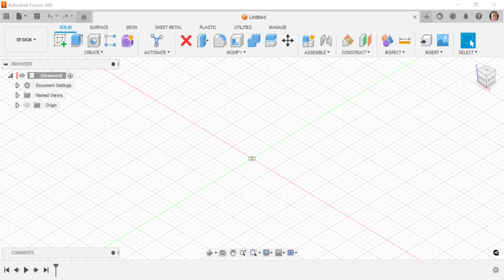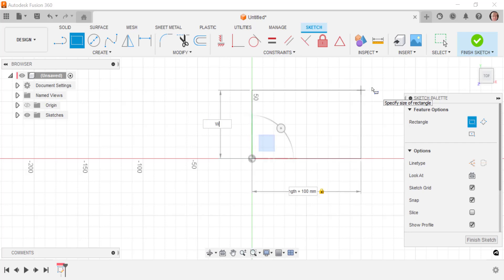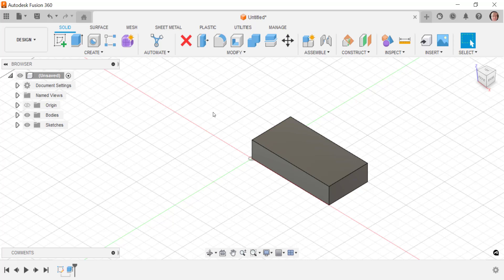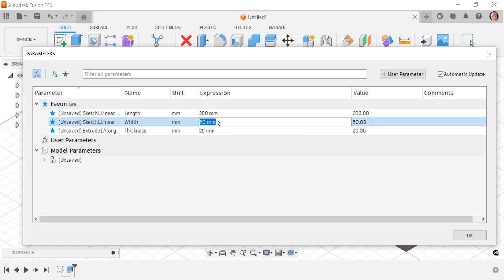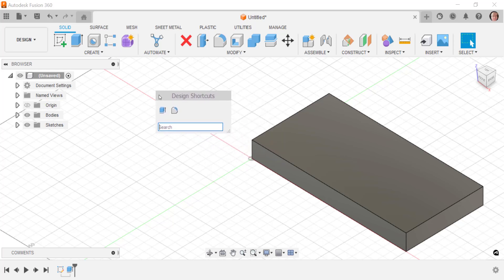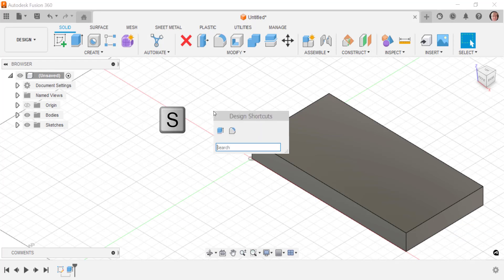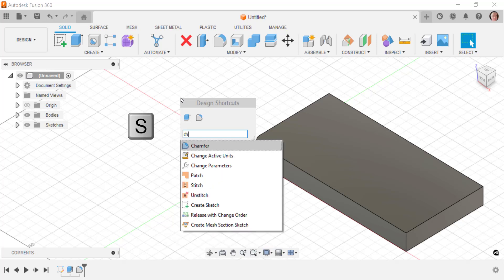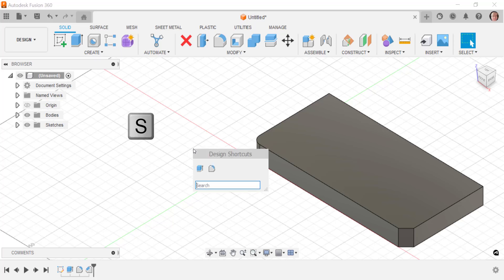Fusion 360 - Design Shortcuts